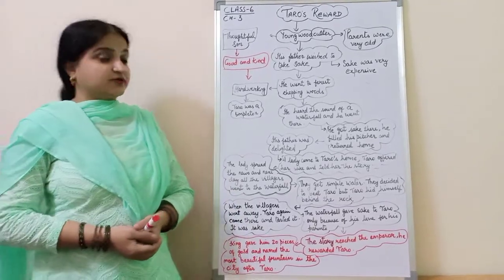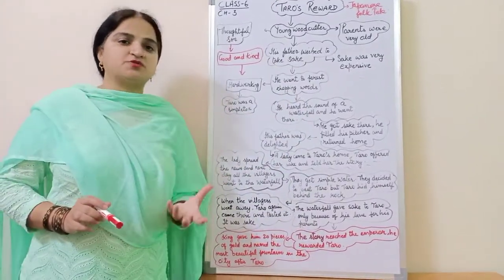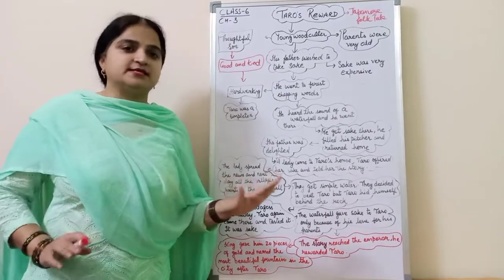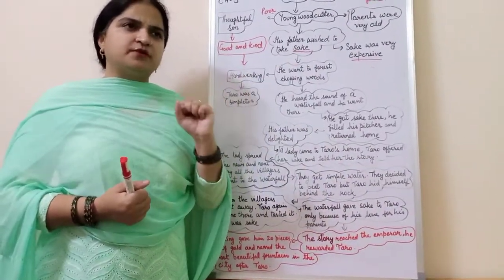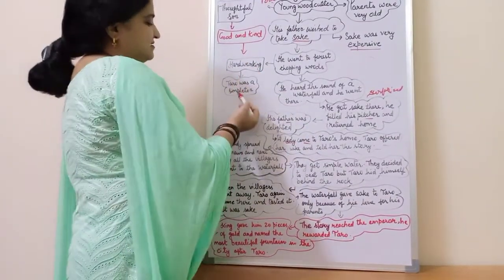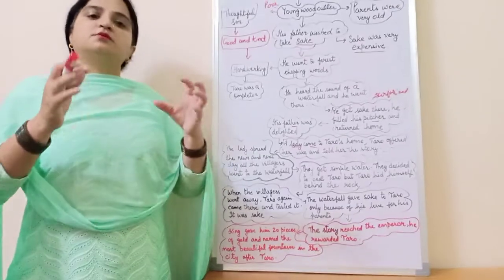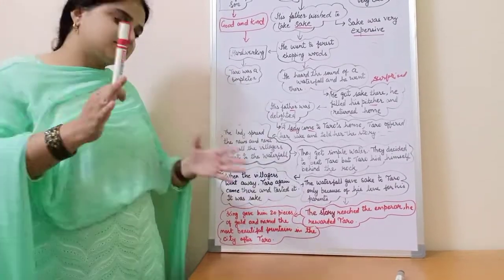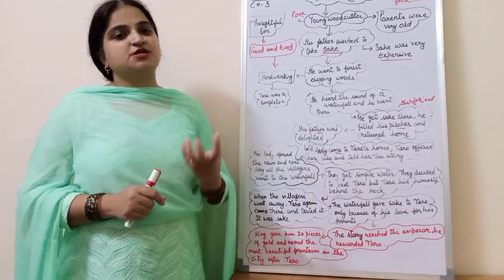Taro's Reward class 6 chapter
A detail discussion of the story